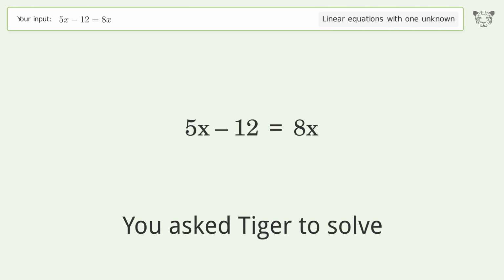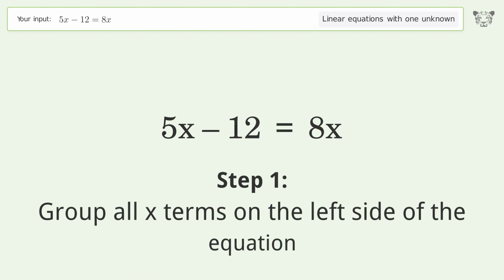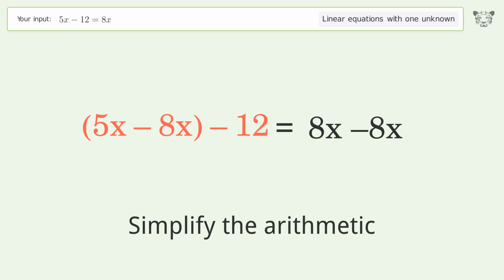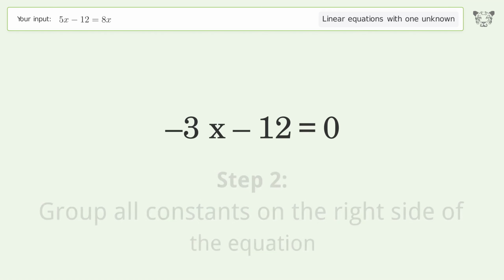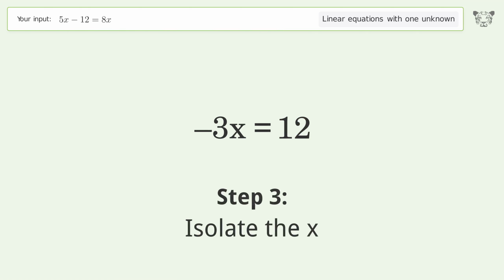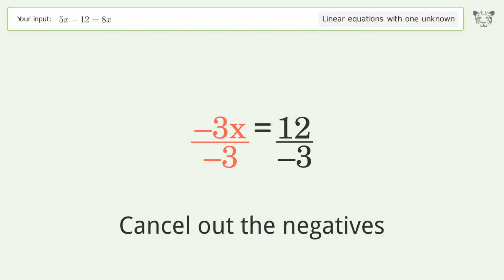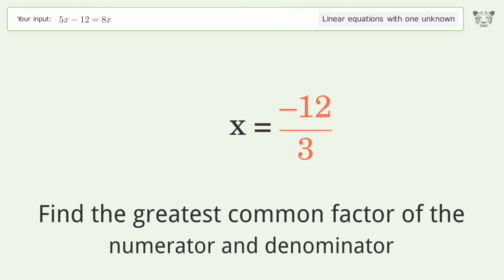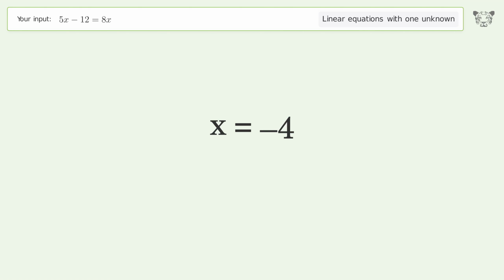Solve 5x-12=8x: Linear Equation Video Solution | Tiger Algebra